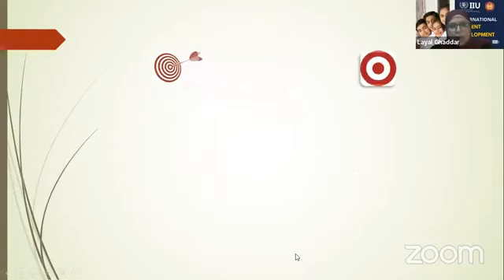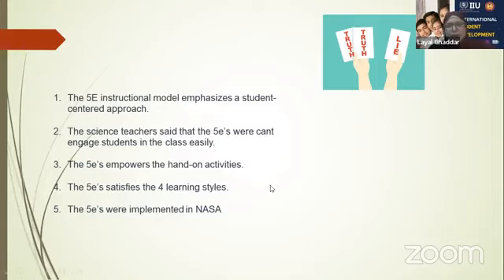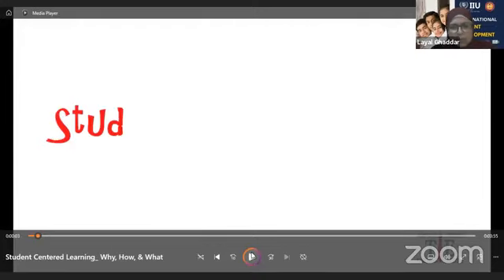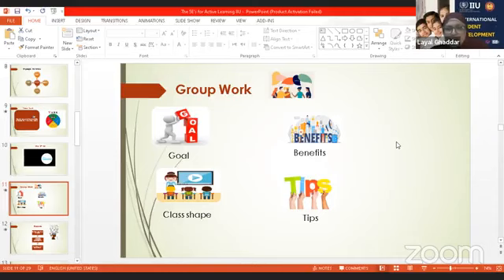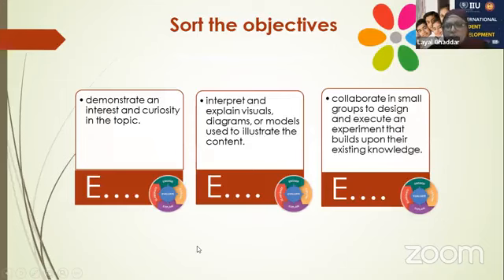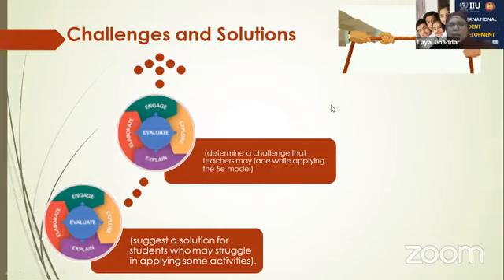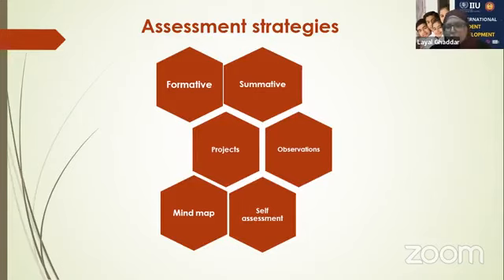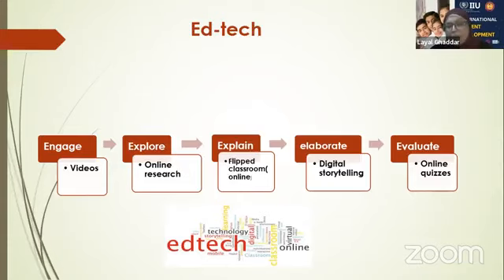5 E’s Learning Models Session | IIU-ISDC Lhosted by Maha Shhadeh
Under the leadership of Maha Shhadeh, President of IIU-ISDC, the session “5 E’s Learning Models” was organized by IIU-ISDC as part of its educational activities focused on teacher development, innovative teaching strategies, and effective classroom learning.

Delivered by Layal Ghaddar, the session explored the 5 E’s Learning Model as an instructional approach that supports active learning, student engagement, inquiry-based teaching, critical thinking, and meaningful classroom experiences.

This session reflects Maha Shhadeh’s leadership in supporting educational initiatives that promote teacher empowerment, professional development, capacity building, knowledge exchange, and modern learning practices through IIU-ISDC.